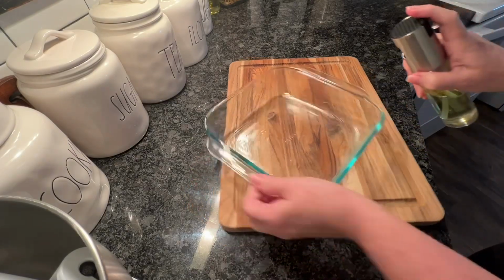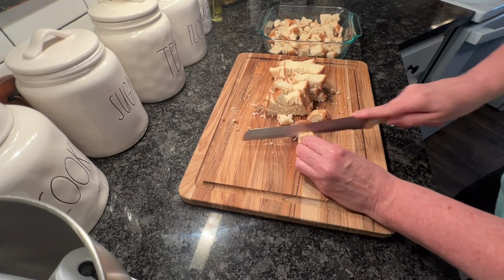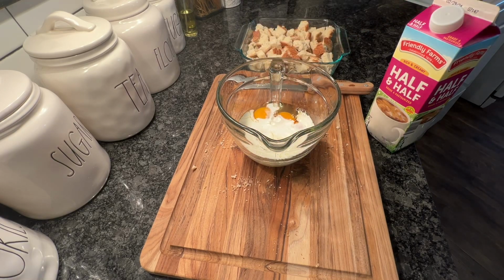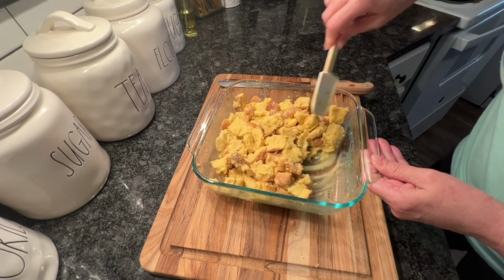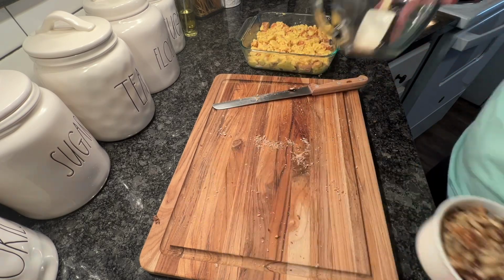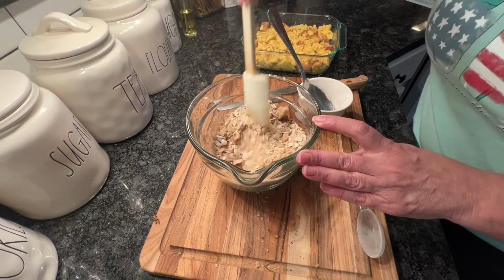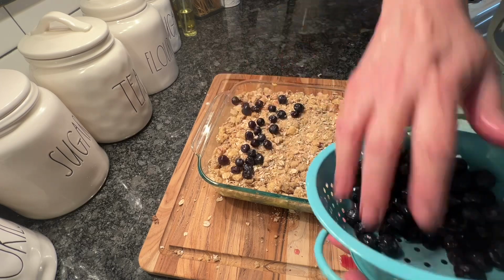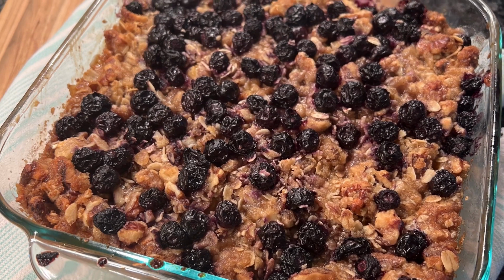Crunchy Blueberry Breakfast Casserole/Cook With Me/Easy Quick Breakfast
Today I’m sharing a family favorite easy and delicious breakfast casserole!
It’s like a combination of French toast casserole and a fruit oatmeal crisp!  I’ve cut the recipe in half for fewer servings using an 8x8 but it’s super easy to adjust the recipe in the recipe link to meet the needs of your family.

Whiskey Woman Whisks

8x8 Pyrex.

Trader Joe’s Bourbon Vanilla.